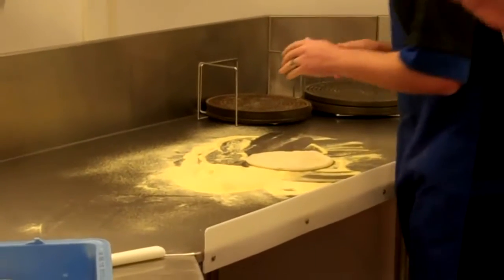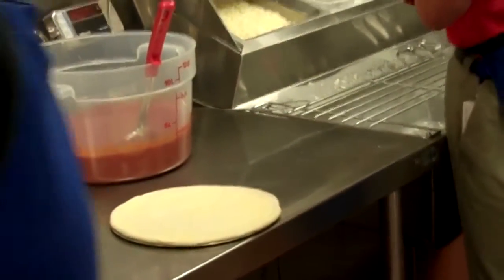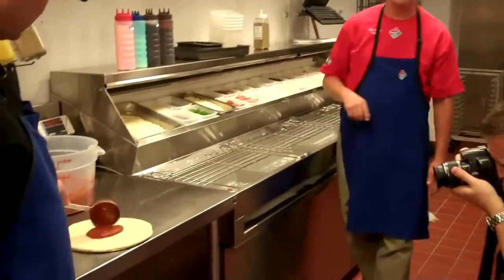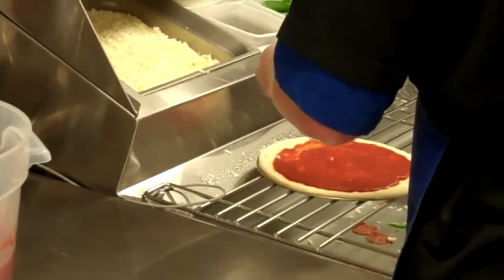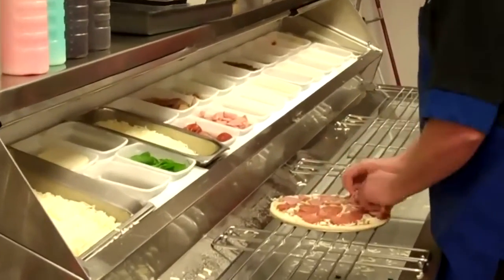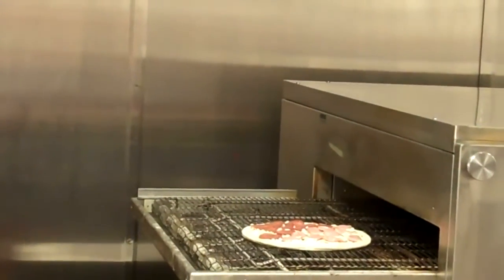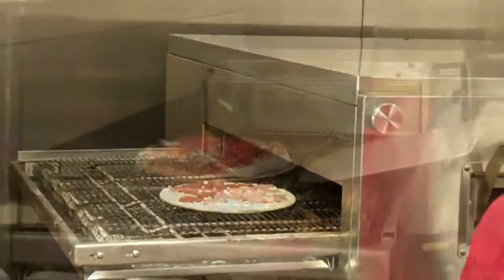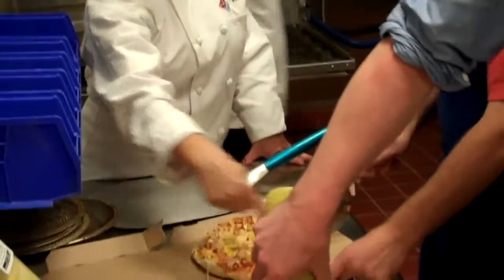How Pizza is Made